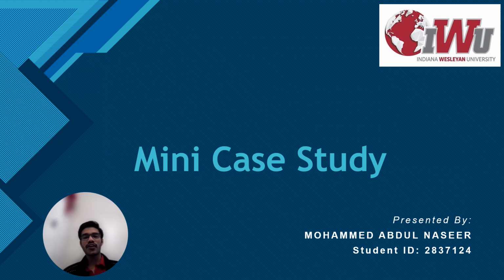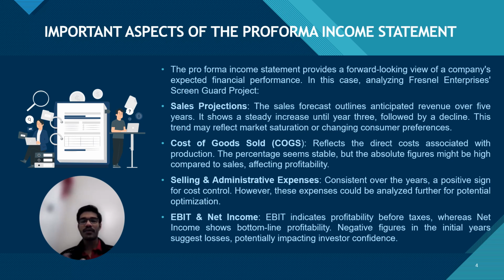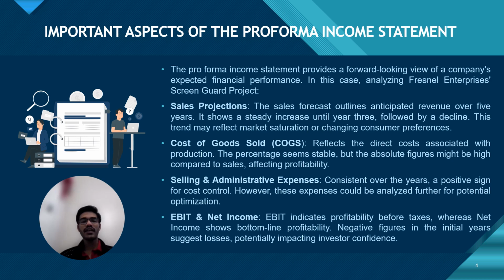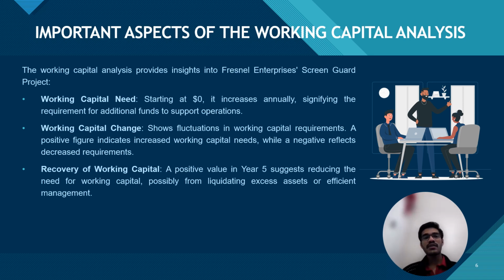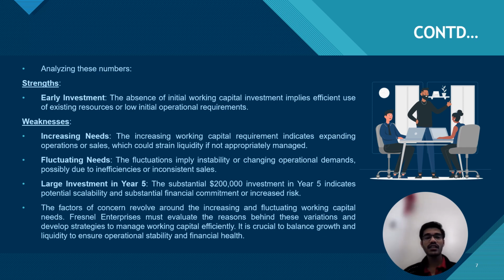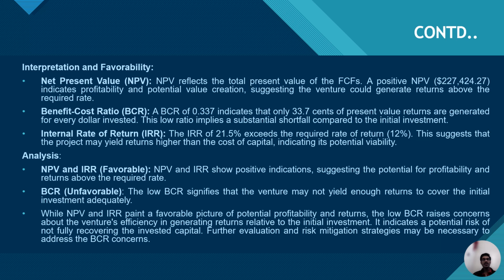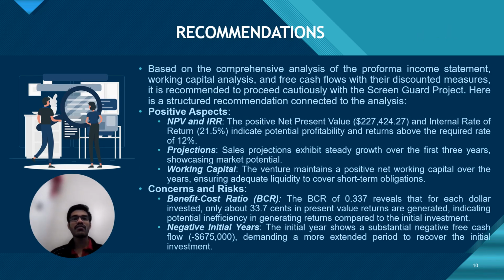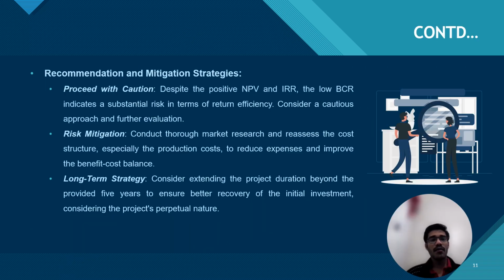Assignment 6 5 Case Study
Financial Reporting & Analysis By MOHAMMED ABDUL NASEER